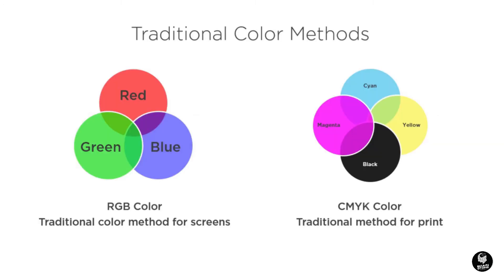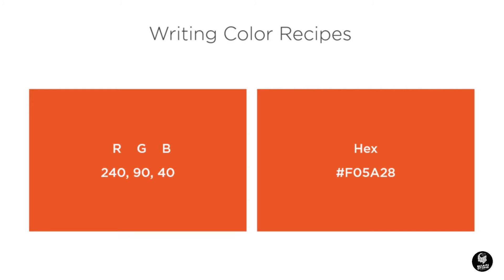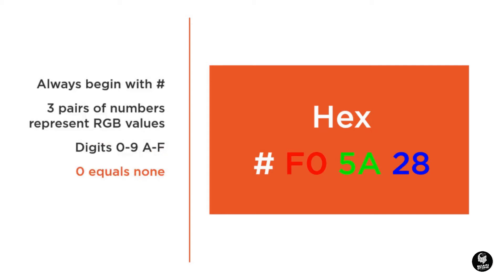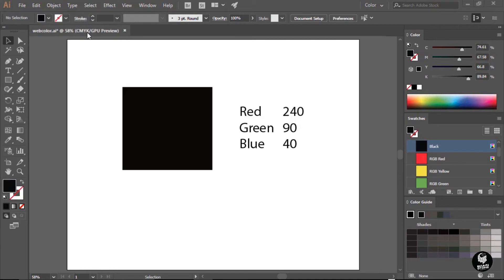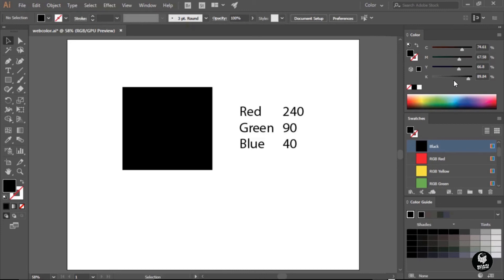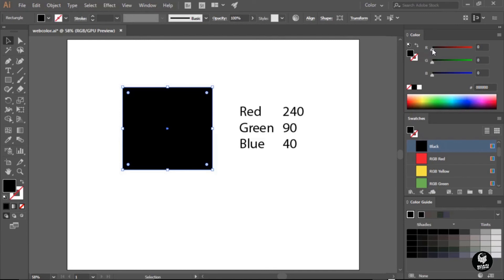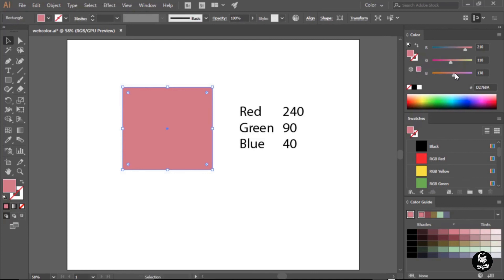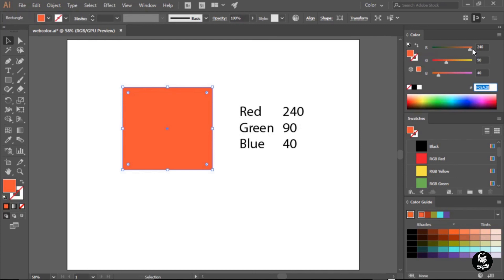Understanding Color For Web | Web Design Full Course | Tutorial-5 | Brain Stone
Adobe Illustrator, traditionally used by graphic designers, is typically not considered to be a web design tool and has been ignored by most web designers. However, with the addition of many new web-centric features and the shift to SVG support in modern browsers, Adobe Illustrator is rapidly becoming the go-to application for web and mobile app design.

In this course, Illustrator CC for Web Designers, you'll learn how to utilize Illustrator CC for your web design projects. First, you'll explore how effective Adobe Illustrator can be as a web design tool. Next, you'll delve into creating graphics, such as buttons and icons for use in all of your web and mobile projects. Finally, you'll cover how easy it is to wireframe websites and mobile apps using Illustrator's vector tools. When you're finished with this course, you'll be able to create a website mockup complete with images, text, and graphics that is ready to hand off to a developer.

Software required: Adobe Illustrator CC